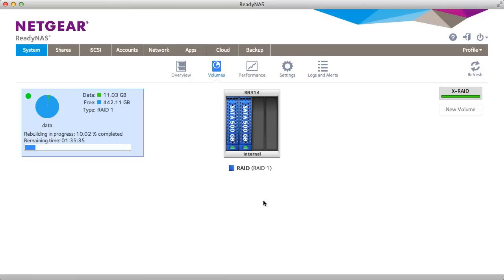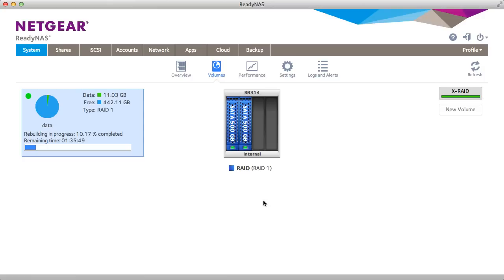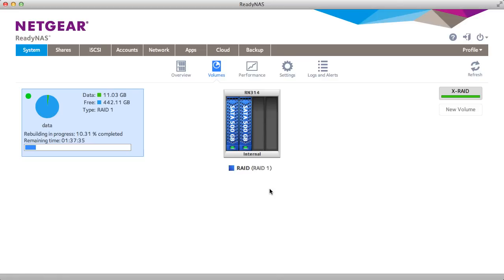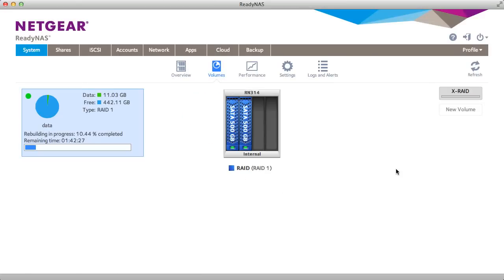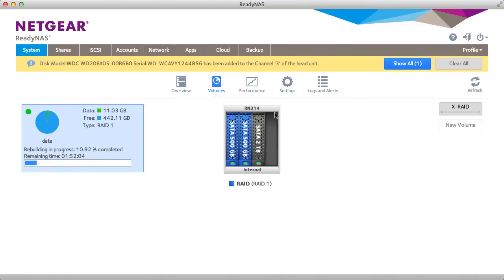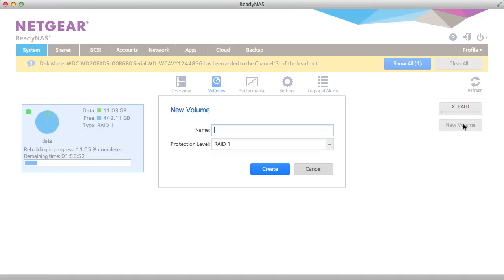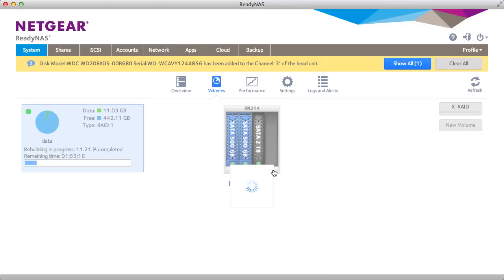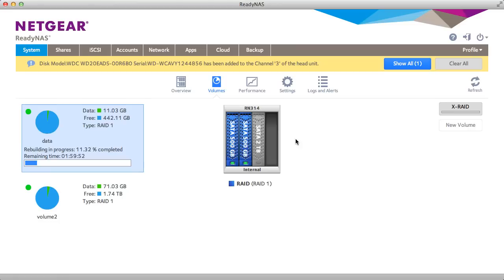NETGEAR ReadyNAS Supports Multiple Volumes - Learn How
Learn how to setup multiple volumes on a ReadyNAS OS 6 device.  The default configuration is using a single volume XRAID2.  XRAID2 will automatically expand but is a single volume solution.  This video will describe how to create a multi-volume solution.

Available on all new ReadyNAS OS 6 based devices including the ReadyNAS 100 Series, 300 Series, and 500 Series desktop products plus the RN2120 1U Rackmount.